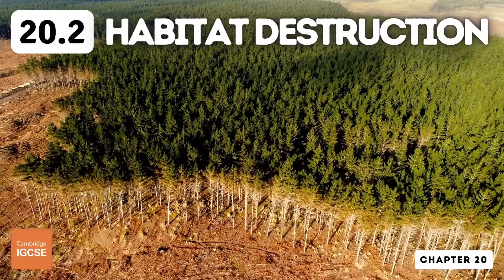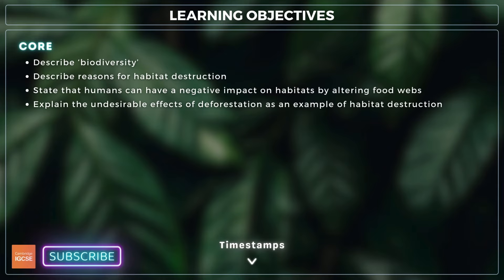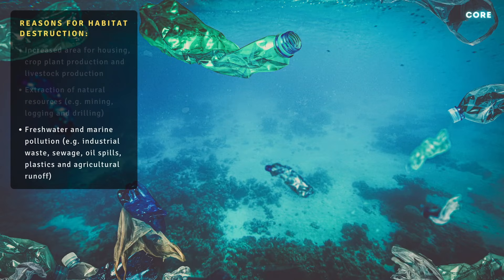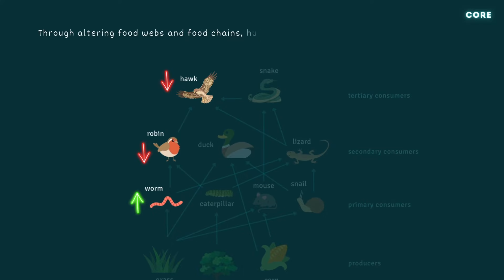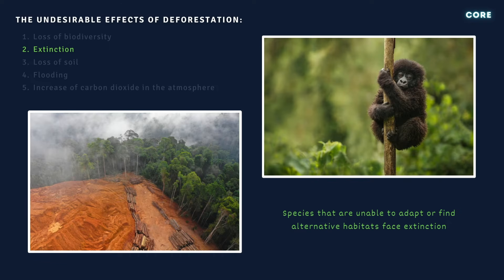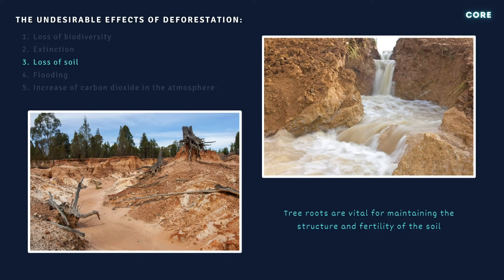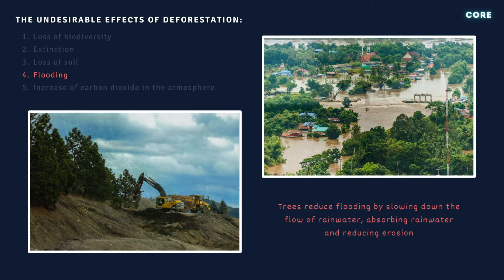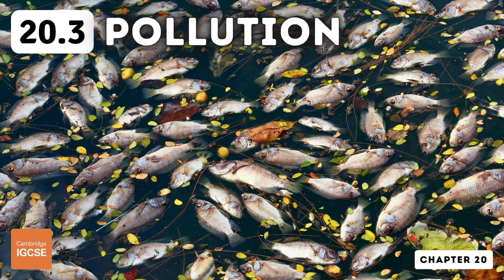IGCSE Biology - Habitat destruction (20.2)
Chapter 20 - Human influences on ecosystems
Topic 20.2 - Habitat destruction

Timestamps:
0:00 Contents
0:29 Reasons for habitat destruction
2:36 Food webs
3:02 Effects of deforestation

Core content:
- Describe biodiversity as the number of different species that live in an area.
- Describe the reasons for habitat destruction, including: (a) increased area for housing, crop plant production and livestock production, (b) extraction of natural resources, (c) freshwater and marine pollution.
- State that through altering food webs and food chains, humans can have a negative impact on habitats.
- Explain the undesirable effects of deforestation as an example of habitat destruction, to include: reducing biodiversity, extinction, loss of soil, flooding and increase of carbon dioxide in the atmosphere.

There's no extended supplement for this lesson.